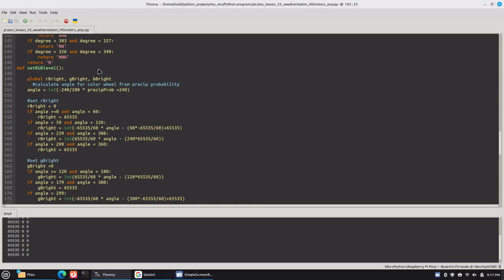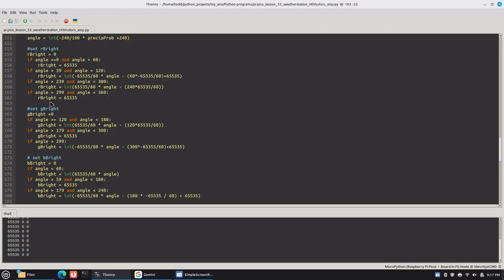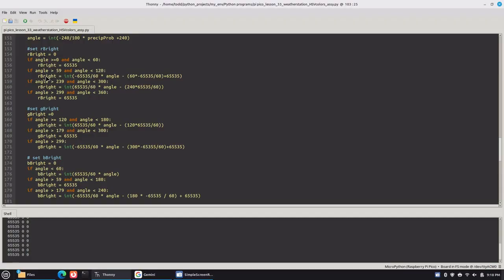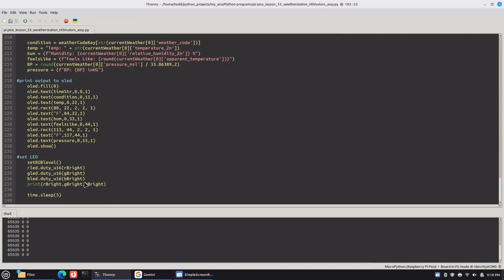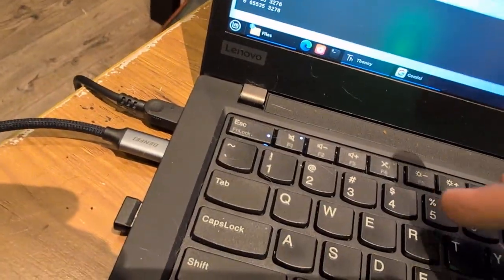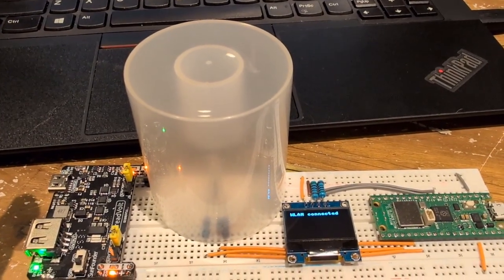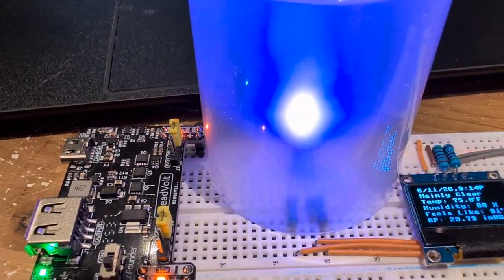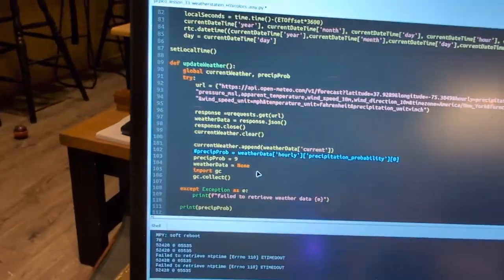Lesson 33 assignment for Paul McWhorter's Pico W course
My completed assignment, I thought precipitation probability with green (240 degrees) for 0 percent and red (0 degrees) for 100percent would be a useful display .